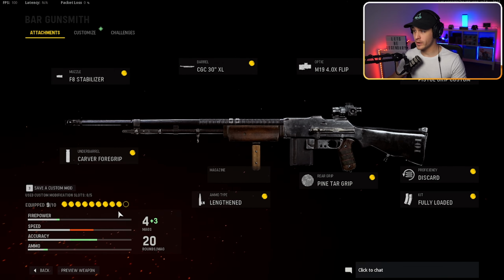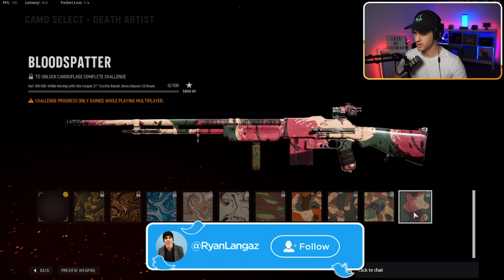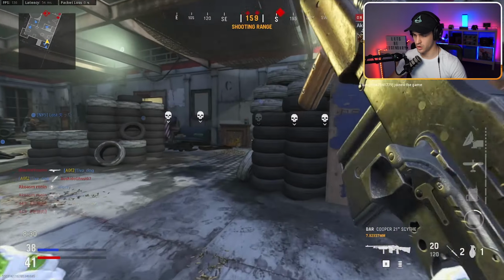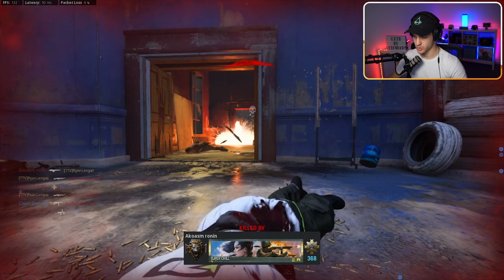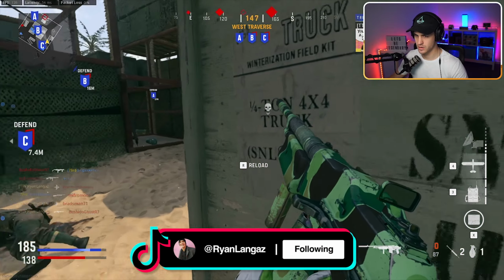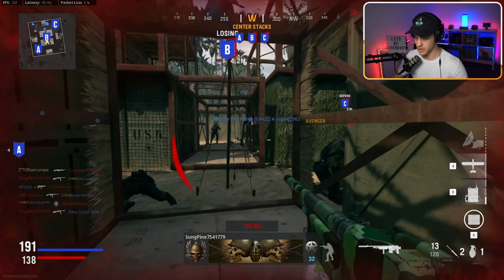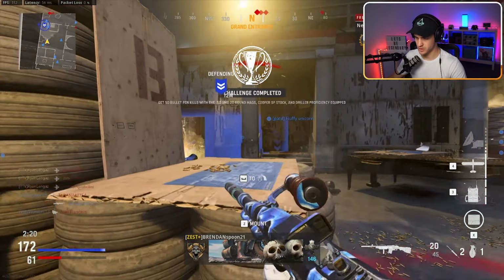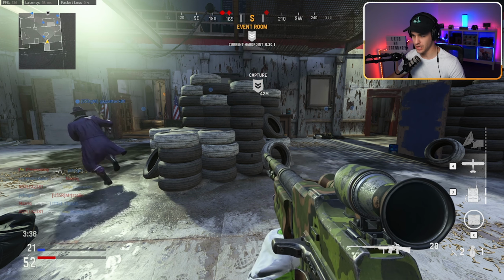WHY IS THE BAR AR SO TERRIBLE?! Road to Atomic - BAR (VANGUARD)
Hey there Legends! I cannot believe I wasted my time getting gold camo on the WORST AR IN COD VANGUARD! I don't even know why I am doing this to myself anymore!